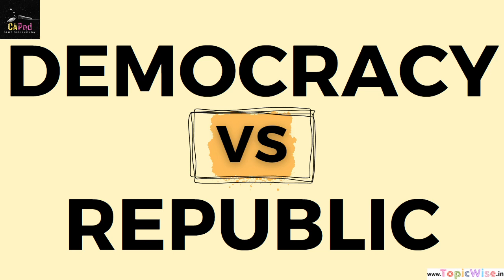Difference between Democracy and Republic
Know the key differences between Democracy and Republic